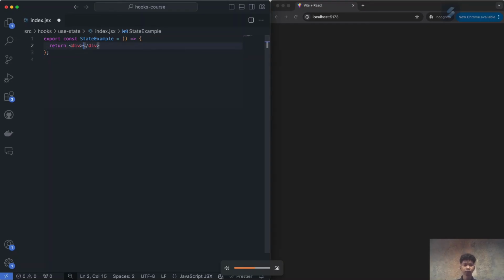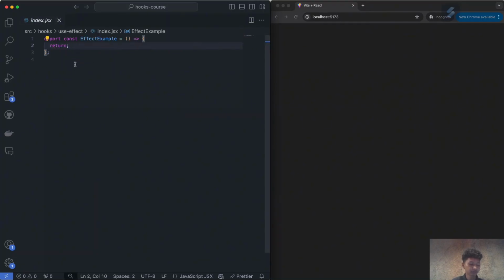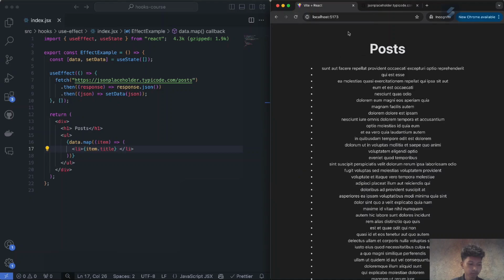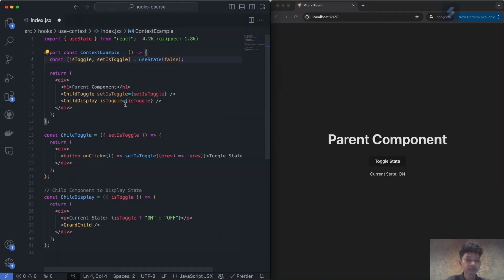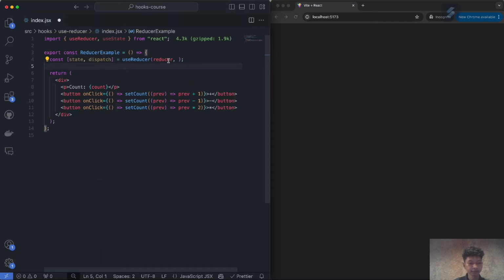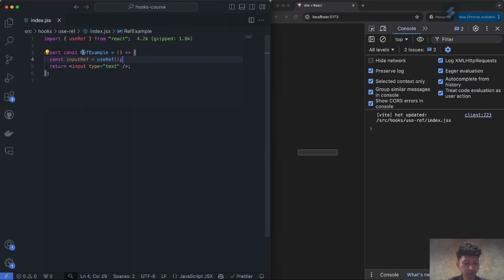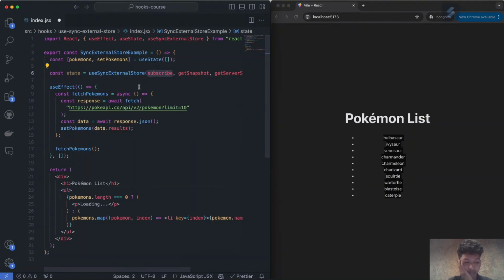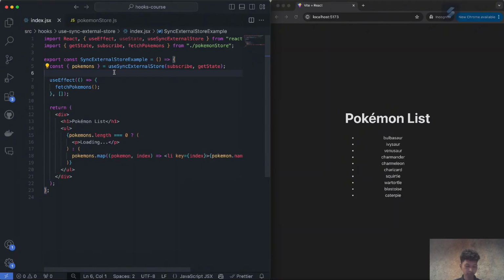Tugas Pertemuan 14 - Dasar Pemrograman Mobile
Nama : Dindra Desvantio
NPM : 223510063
Kelas : 5C